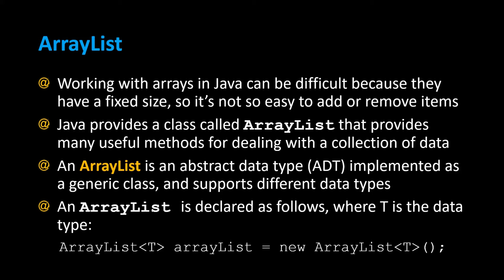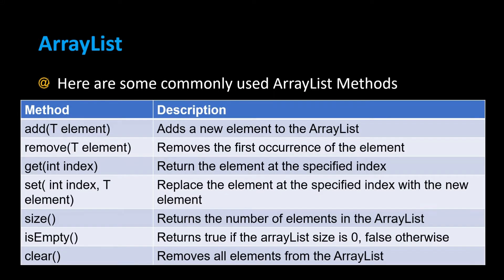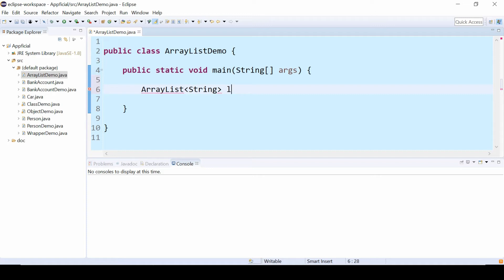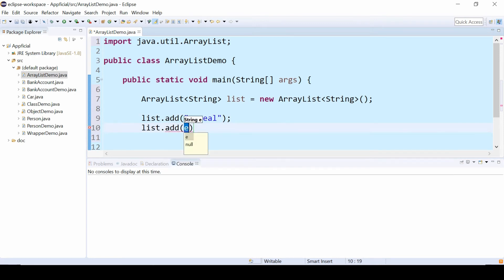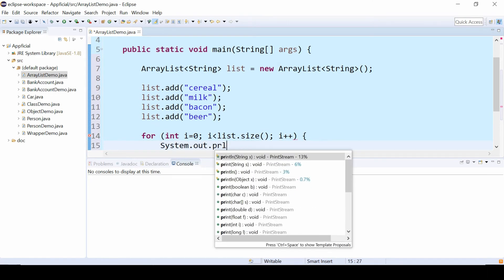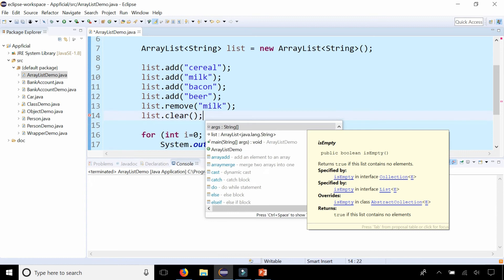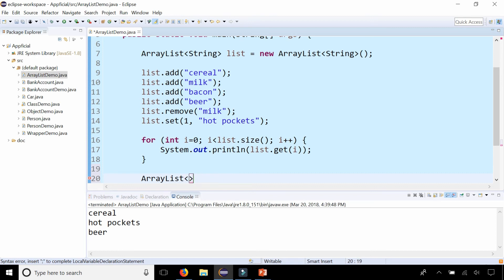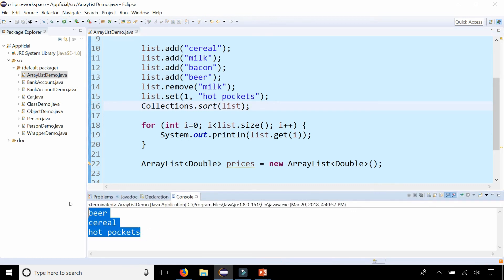Java ArrayList Class - How to Create an ArrayList and Add Remove Clear Array Elements - APPFICIAL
Working with arrays can be difficult because they have a fixed size, and it’s not so easy to add or remove items.  Java provides a class called ArrayList that provides many useful methods for dealing with a collection of data. An ArrayList is an abstract data type (ADT) implemented as a generic class, and supports different data. types. ArrayLists are declared as follows, where T is the ArrayLists’s type.

Here are some commonly used ArrayList methods:

add (T element) - Adds a new element to the ArrayList
remove (T element) Removes the first occurrence of the element
get (int index) - Return the element at the specified index
set (int index, T element) - Replace the element at the specified index with the new element
size() - Returns the number of elements in the ArrayList
isEmpty() - Returns true if the arrayList size is 0, false otherwise
clear() - Removes all elements from the ArrayList